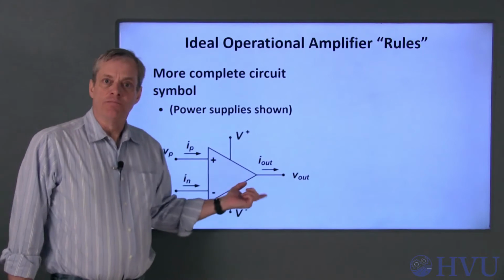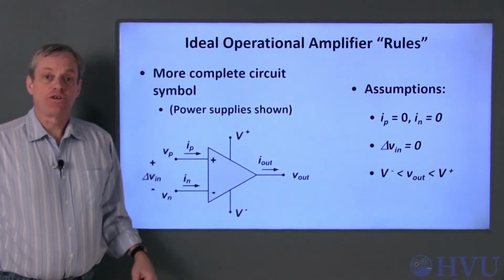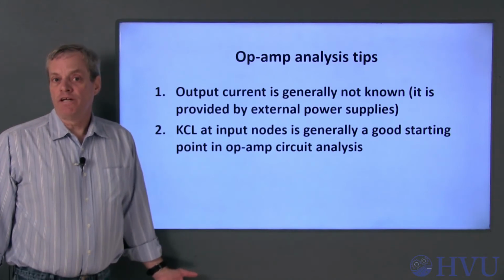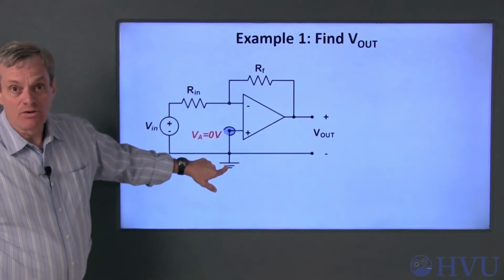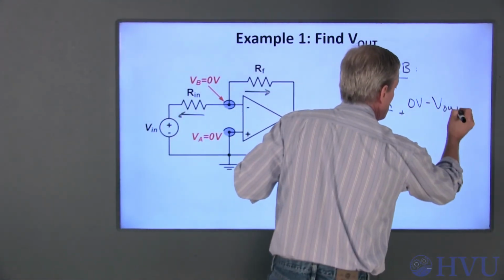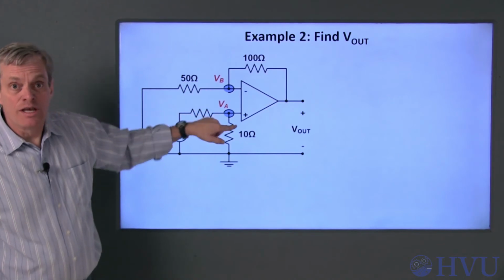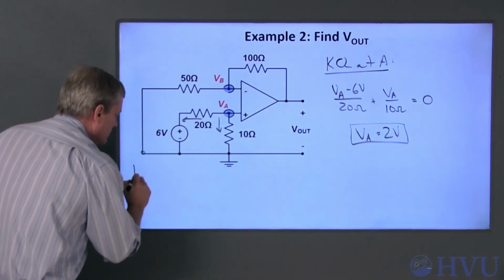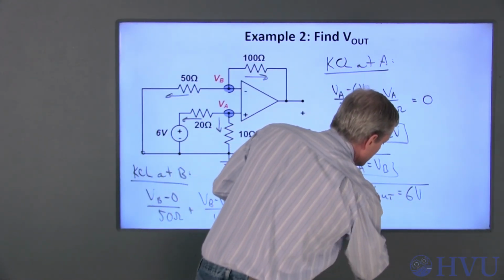Lesson 6.2- Analysis